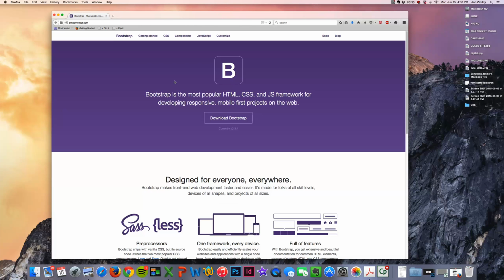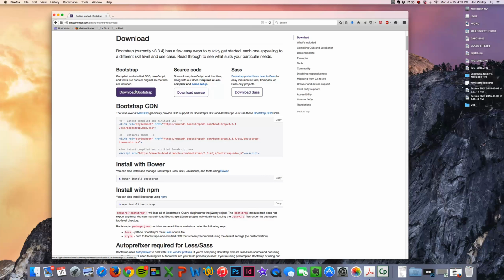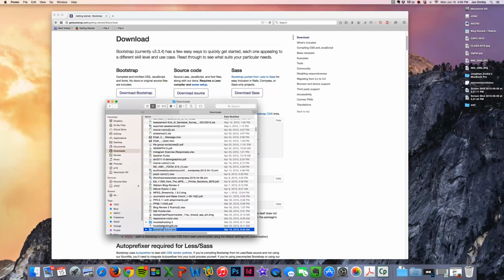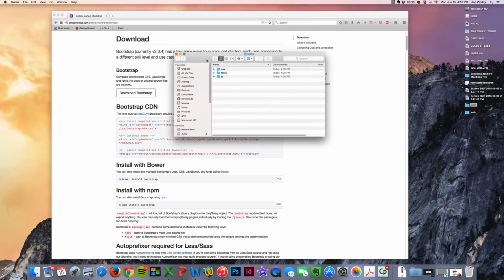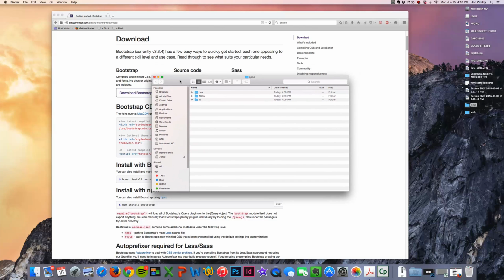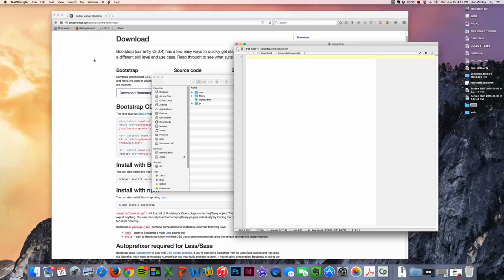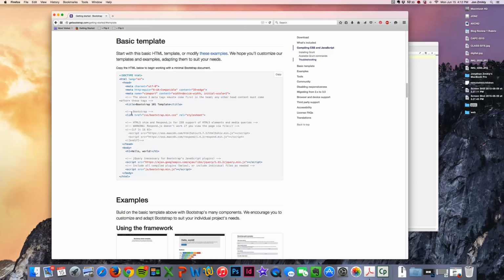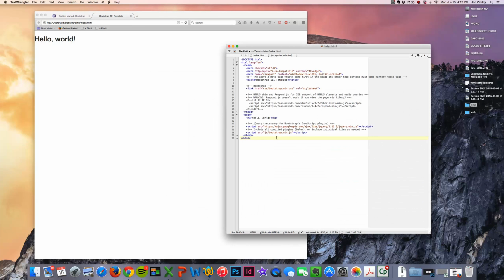Twitter Bootstrap: Getting Started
Downloading Twitter Bootstrap from getbootstrap.com and Creating a Home Page